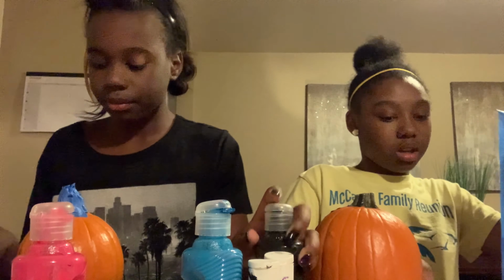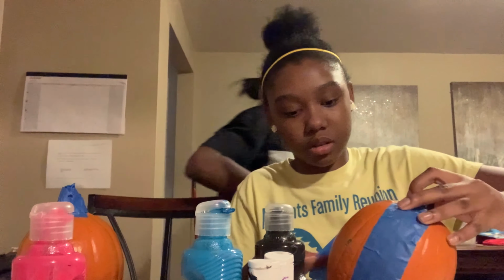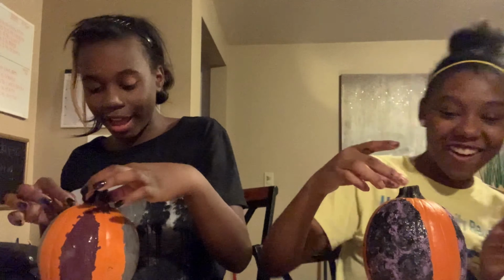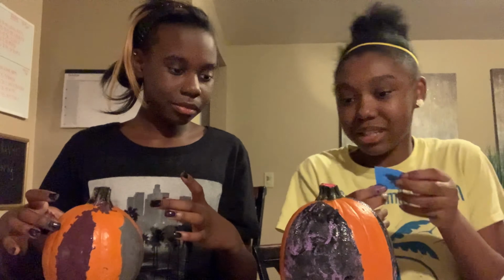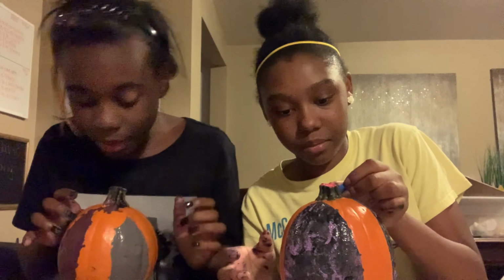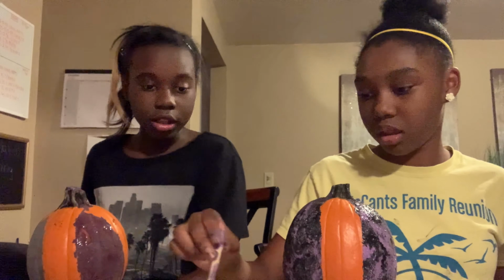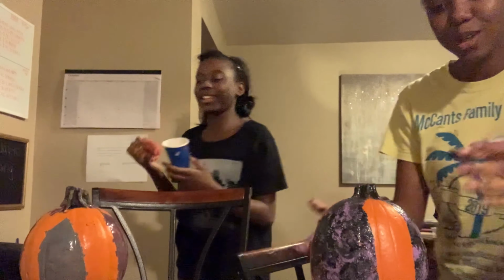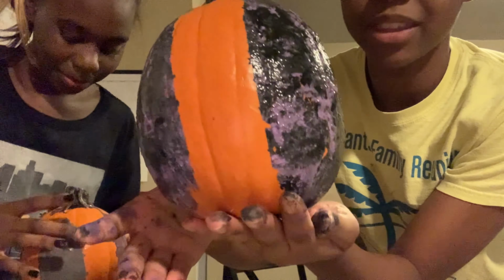Painting pumpkins🎃 with my bestie 👻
This video is just me and my bestie McKenzie painting pumpkins🎃👻

Question: are you guys going trick or treating this year??

Me: no this year I’m passing out candy 🍭

About me:my name is Nadia and I love Dancing and making tiktoks💙 I am goofy 😋 and unique and I am a fun person to be around

About my channel: my channel is a place you come to be yourself and be unique☀️🌟

Bye guys😋